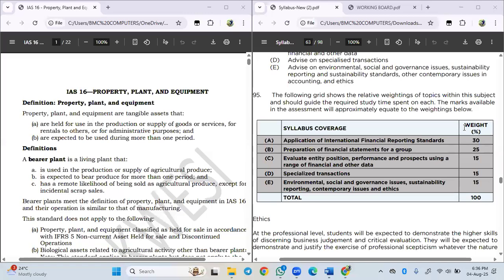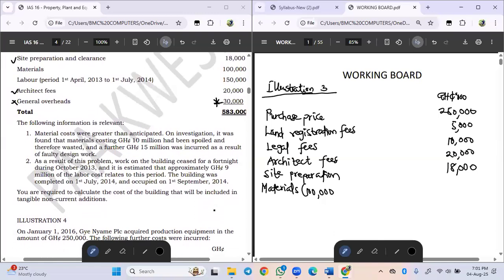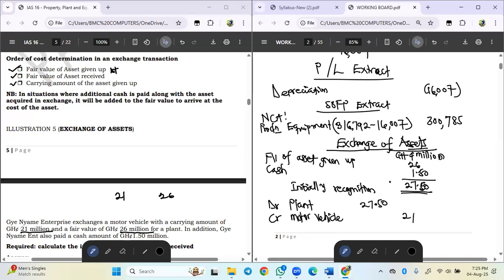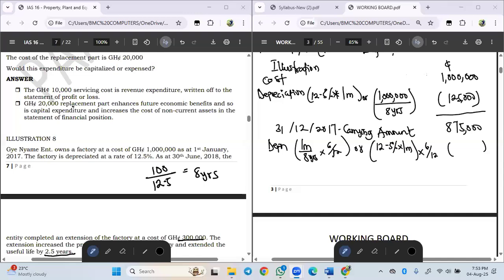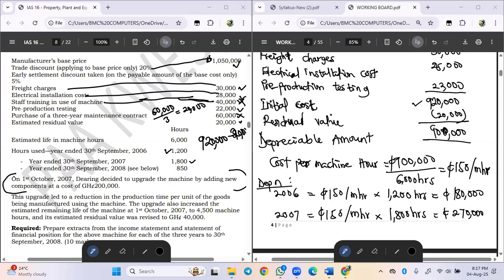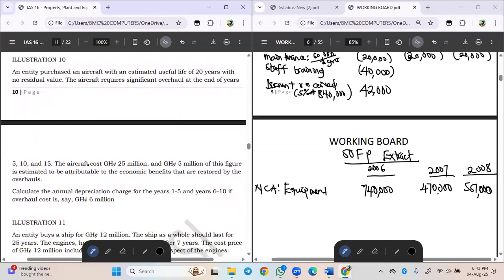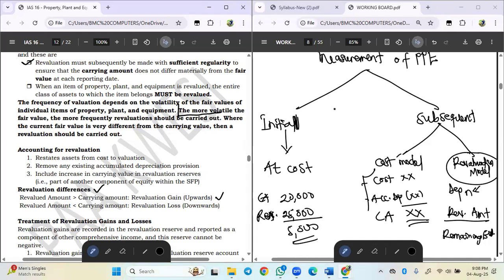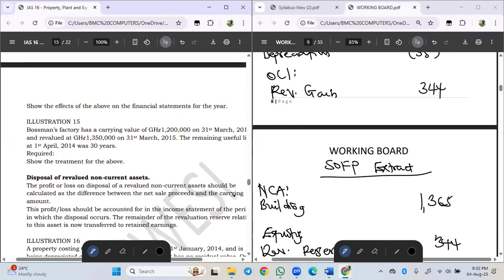IAS 16 PROPERTY, PLANT AND EQUIPMENT PART 1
IAS 16 Property, Plant and Equipment (PPE) prescribes accounting treatments for tangible non-current assets used in production, supply, or administration, expected to be used for more than one period.